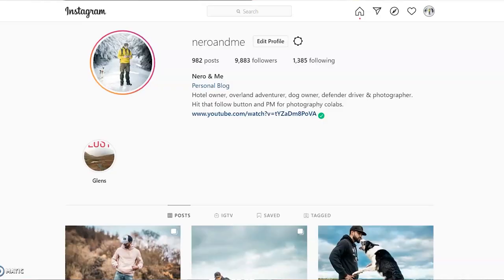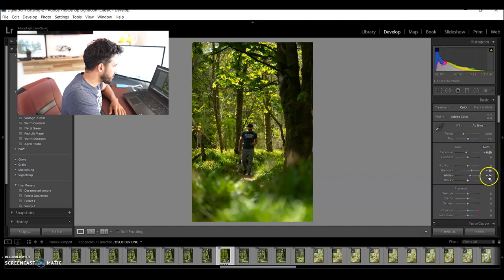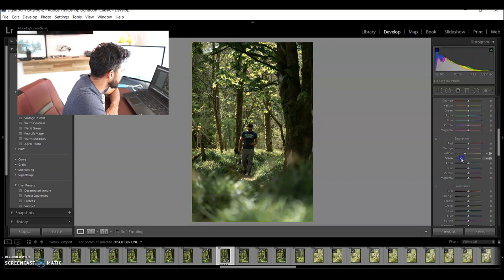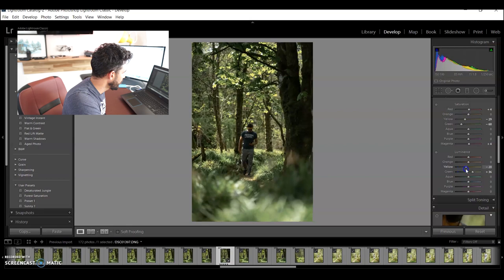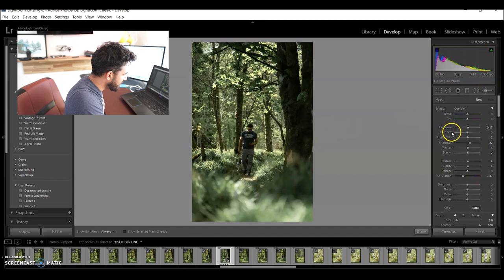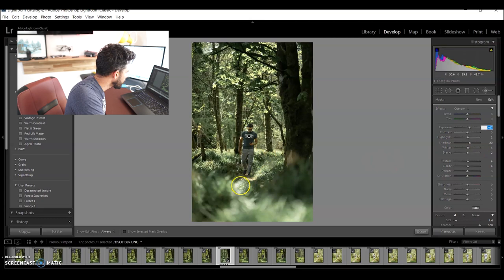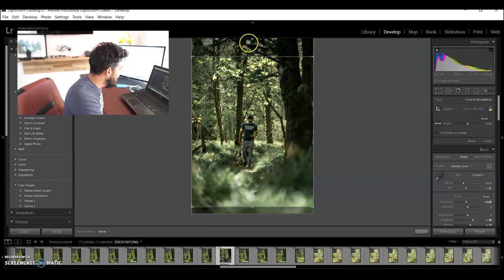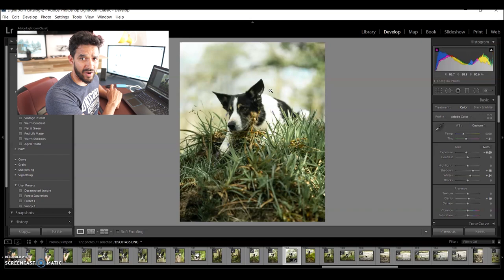Photography Tutorial: Get the moody look. How to edit de-saturated greens.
Yes guys! Welcome back! Today we'll be looking at how to create dark, moody photographs. We're going to keep it simple and easy with a very clear step by step instructions.

Lets de-mystify some basic principals for editing and get you taking better photographs.